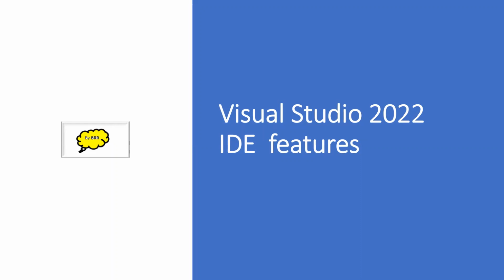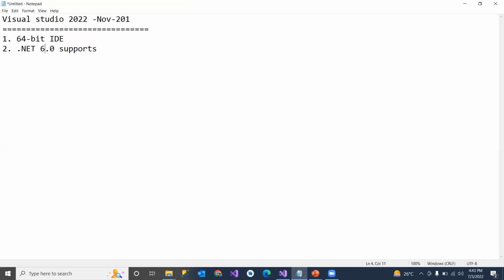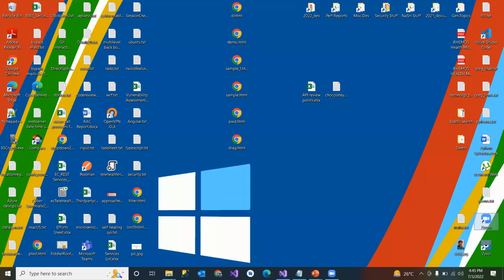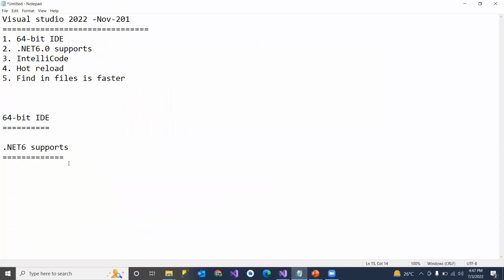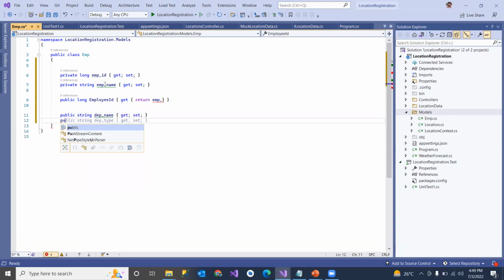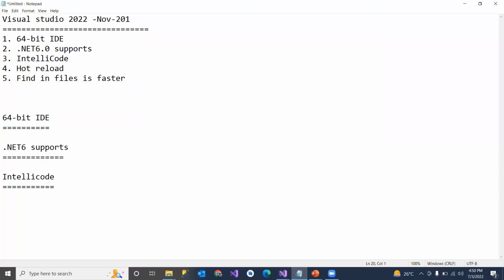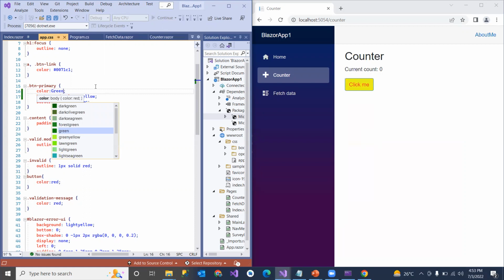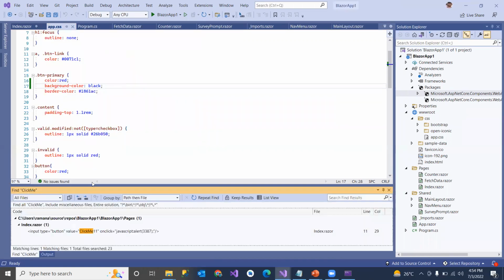VS 2022 features